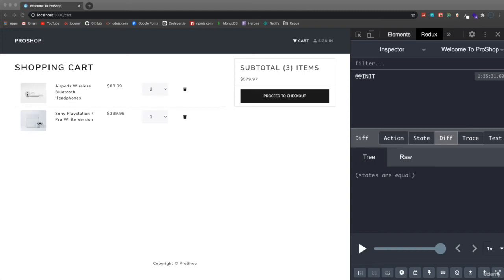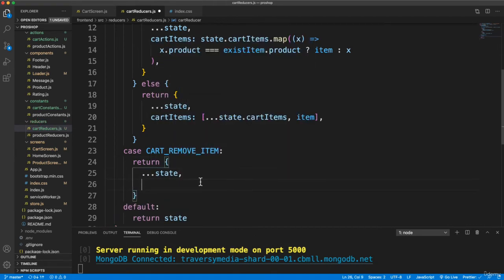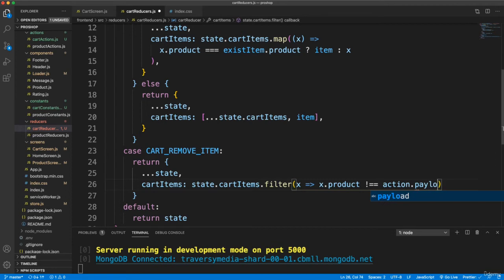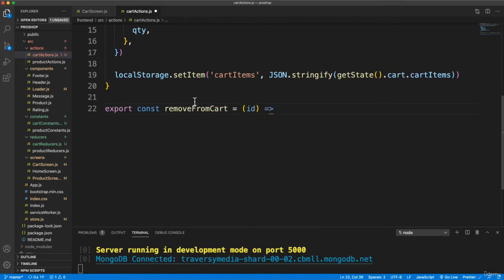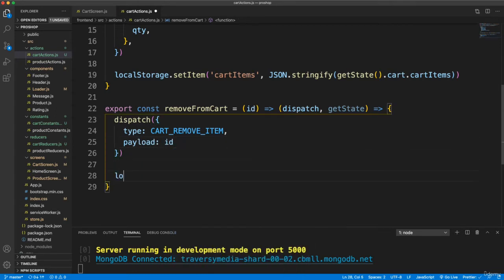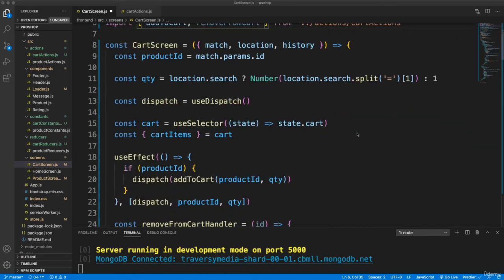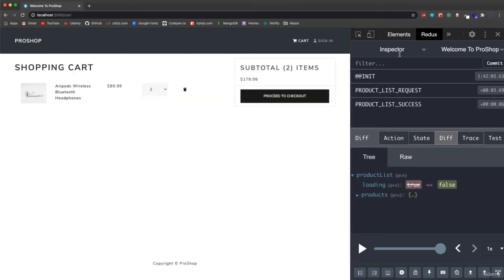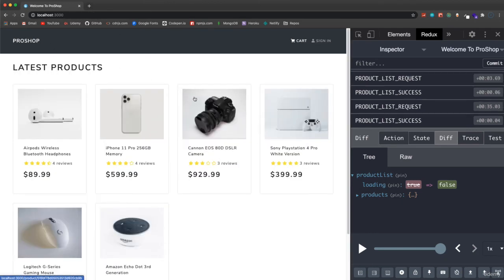005 Remove Items From Cart